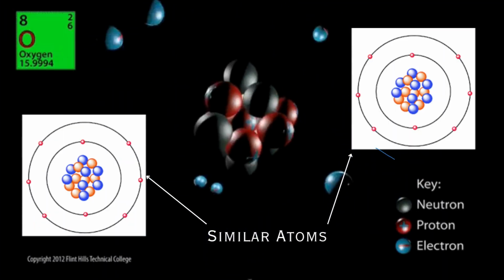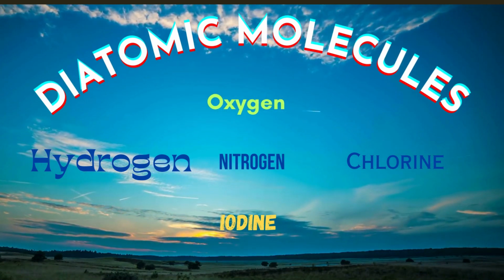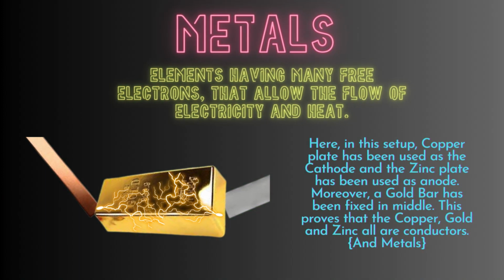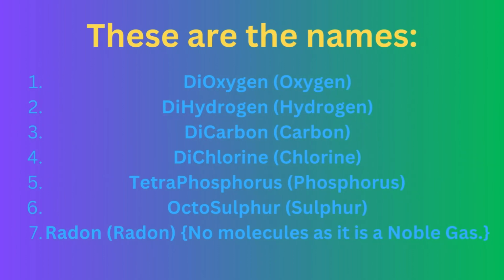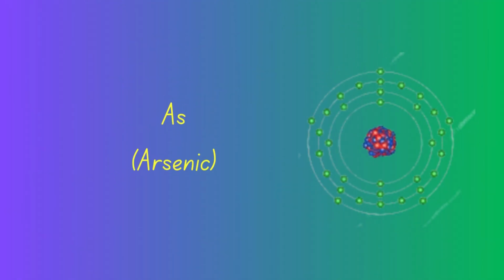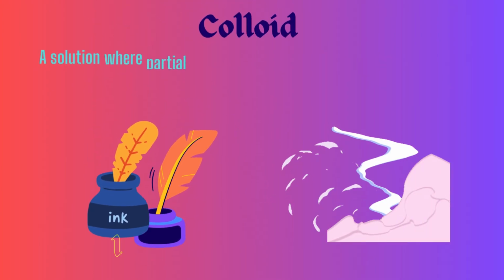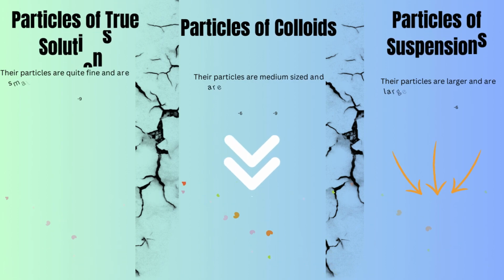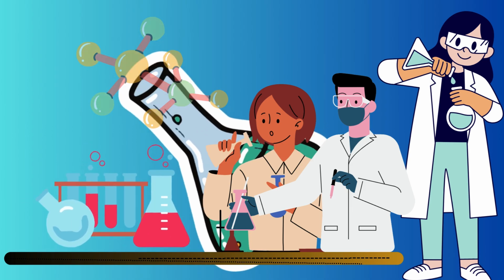Elements, Compounds and Mixtures | Chemistry | Secondary School | The Wily Whistle's Back!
Just entered 8th Grade and you can't understand the concept of matter which popped up suddenly against you?